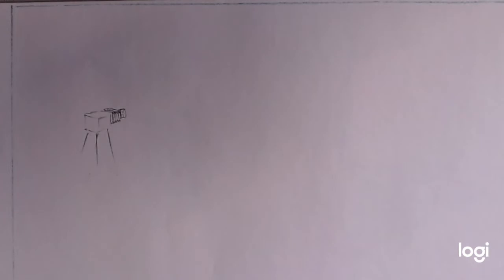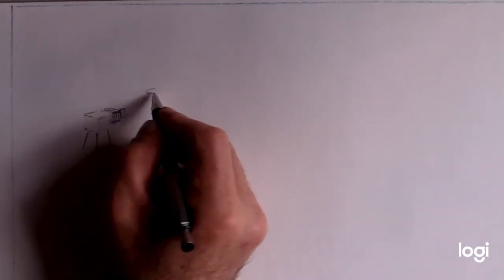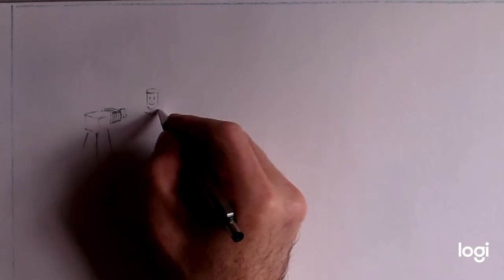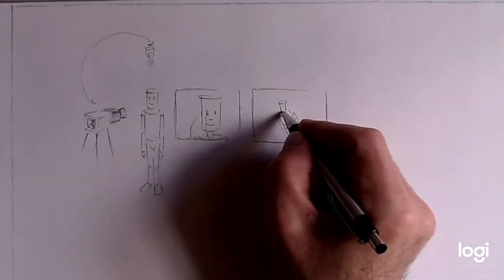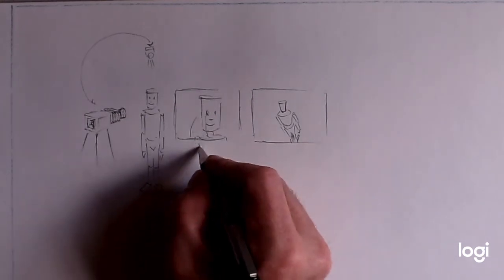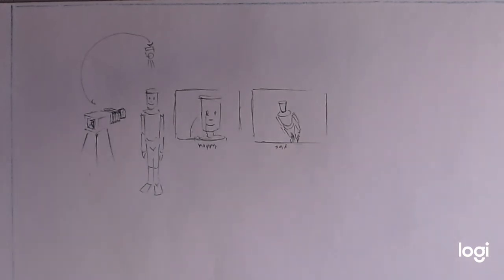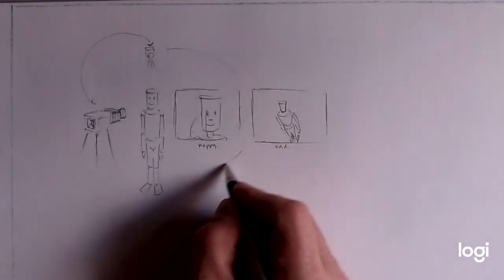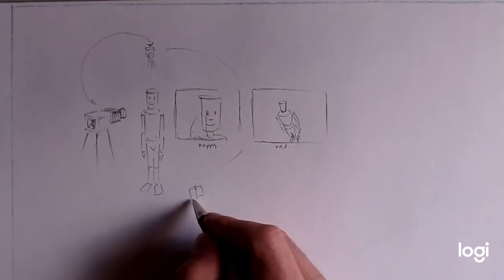5 G Camera angle